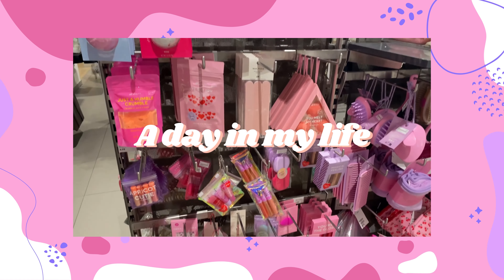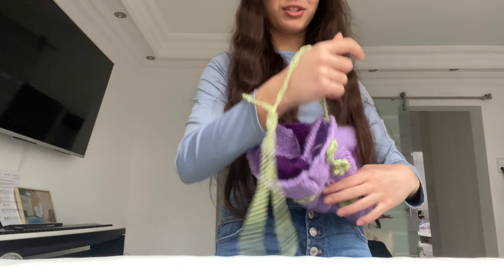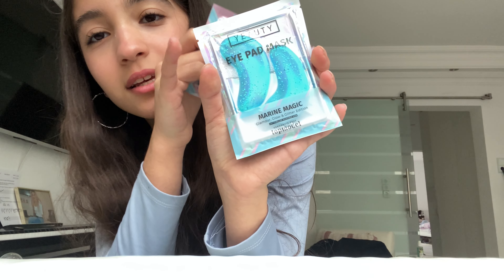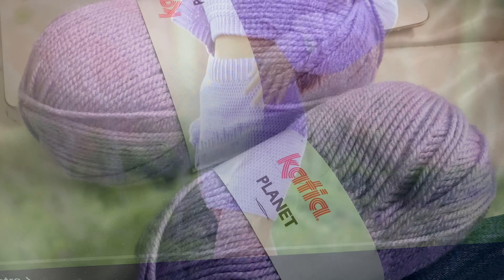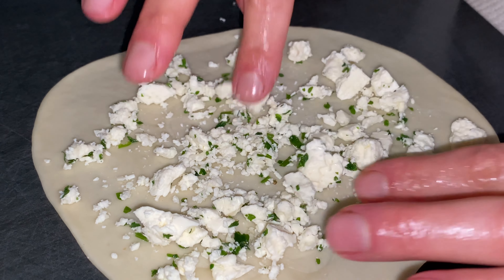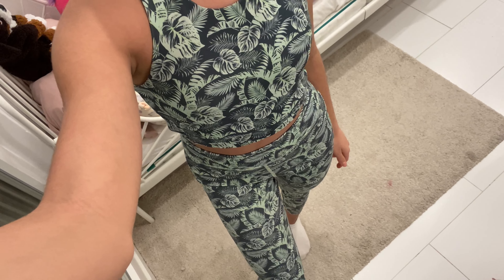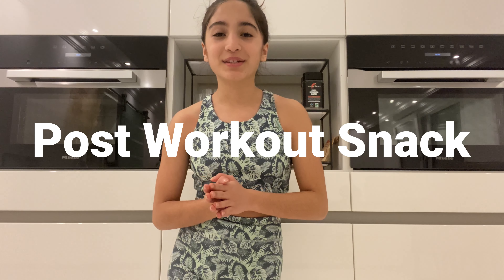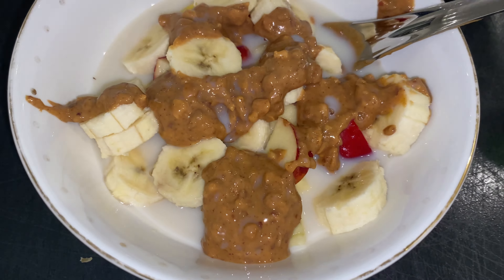A DAY IN MY LIFE (productive) shopping haul, crocheting, Sport, Snack I Ece Gökcü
Hellloooo,
heute habe ich euch in meinen Tag mitgenommen. Ich habe viele tolle Sachen unternommen wie shopping. Es gab auch einen Haul, gehäkelt habe ich auch. Und noch viiiieeel mehr seht ihr dann im Video.

Mein Twinnie: @byEla